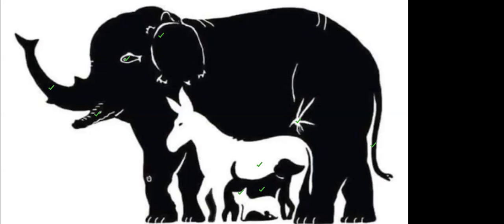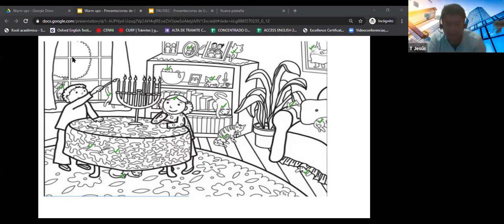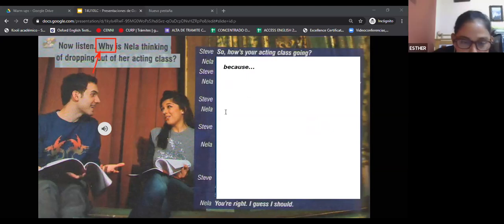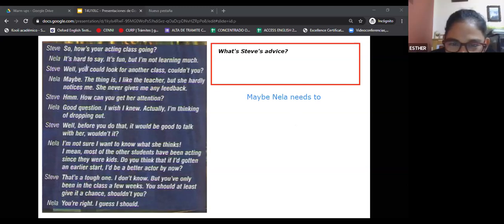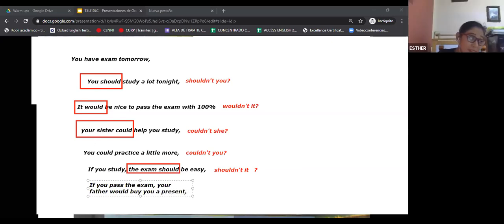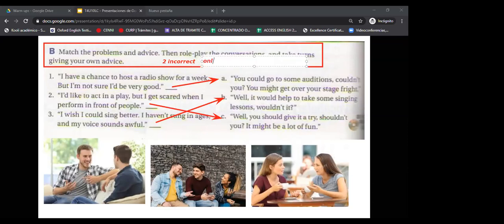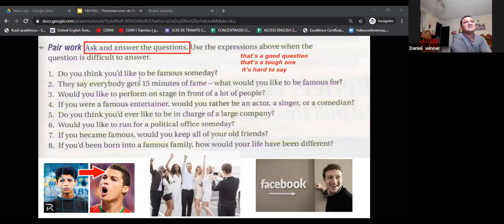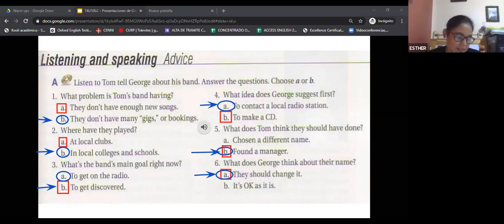TOUCHSTONE 4 MON-THU 7:30 TO 9:00 T. FERNANDO JUNE 29TH 2020